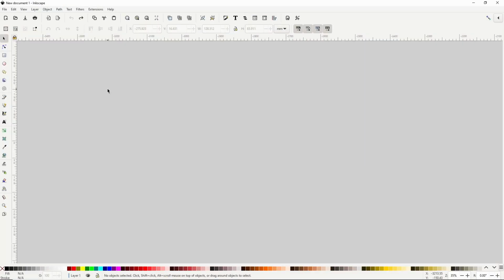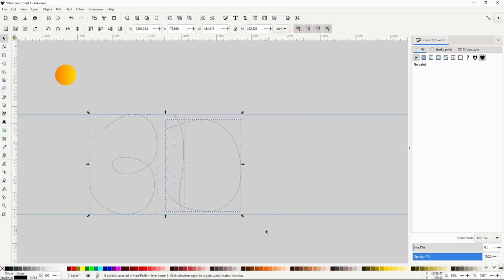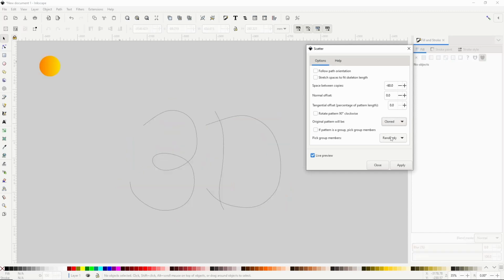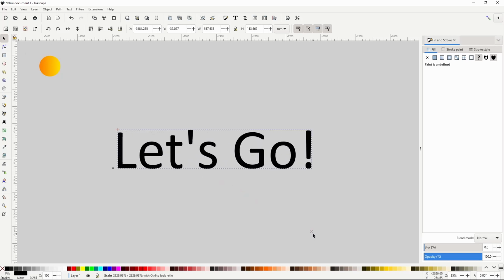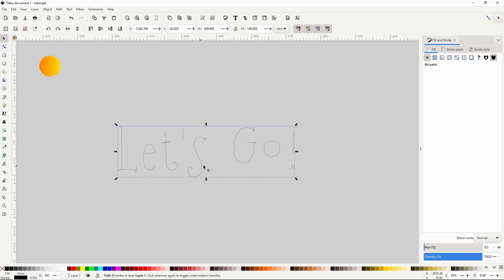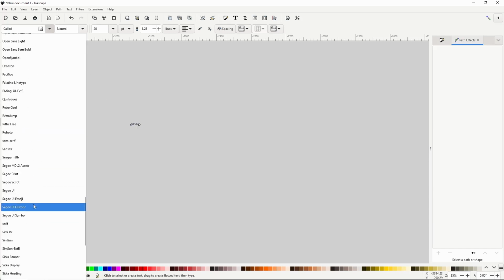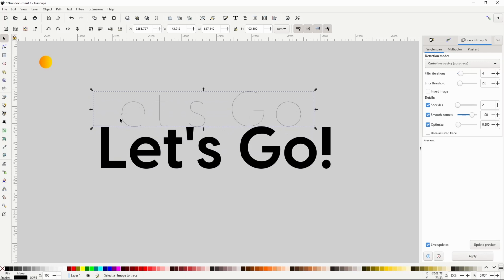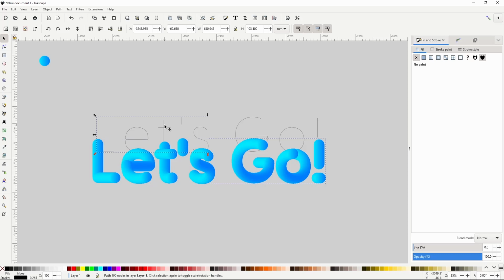3 Methods for 3D Tube Text in Inkscape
In this tutorial, we'll learn three methods for creating a 3D tube writing effect in Inkscape, which would be great for things like logos.

Timestamps:
00:00 Intro
00:41 Method #1: Drawing
03:37 Method #2: Hershey Text
06:21 Method #3: Trace Bitmap
09:13 Conclusion